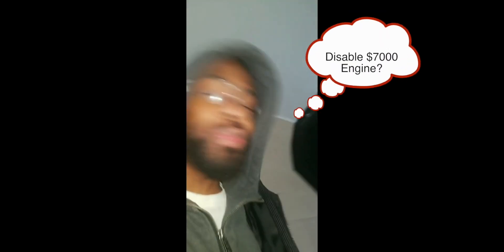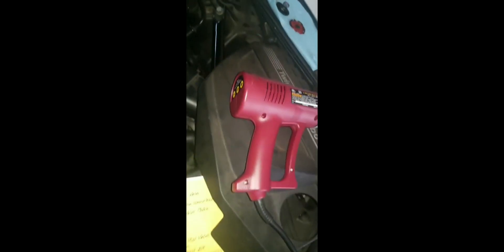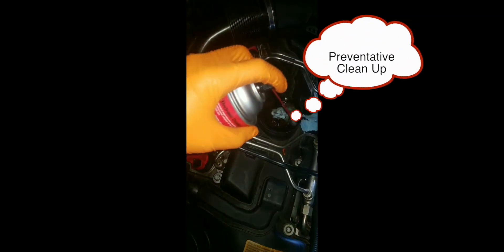BMW N55 PCV Valve Repair with @ToneyDark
If you own a BMW with an N55 motor(135/335/435/535), you probably have or will experience the notorious Positive Crankcase Ventilation(PCV)  valve vacuum leak. Here is a relatively simple & cheap fix($20) in the event you don't need to replace the entire valve cover ($300).